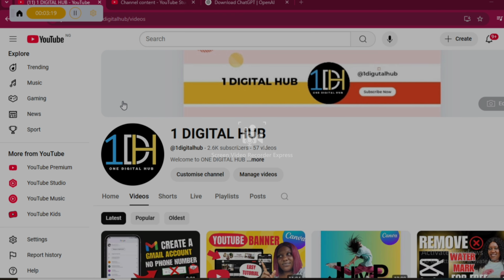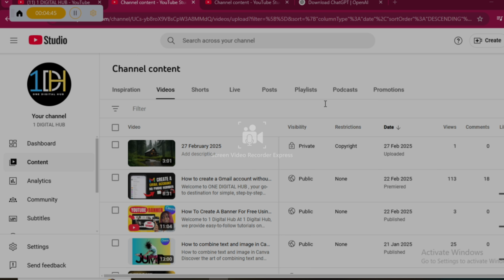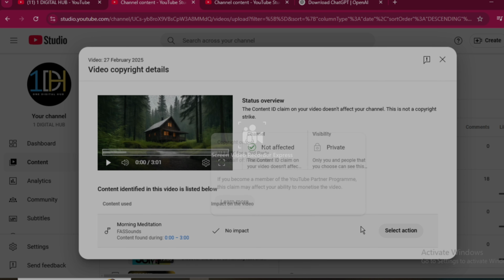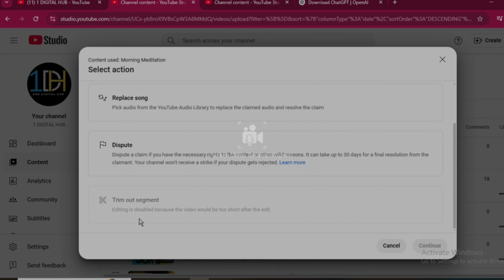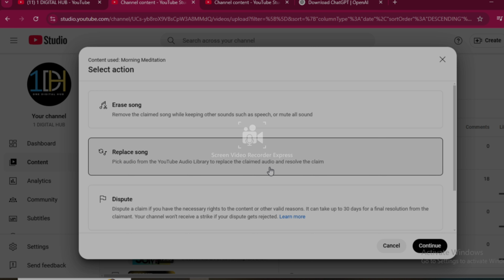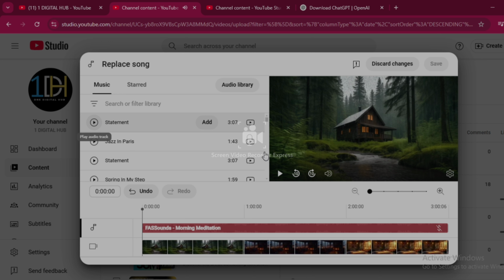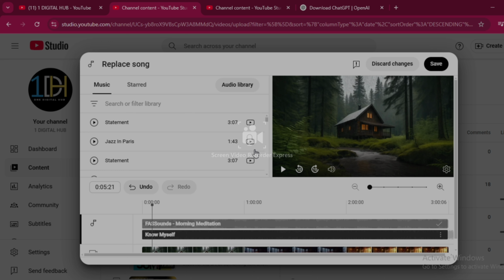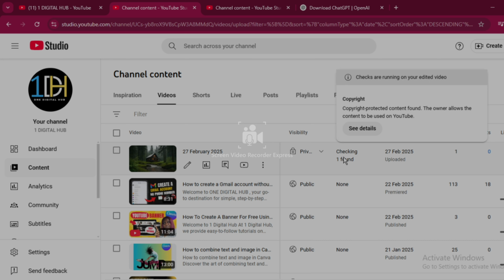Copyright Claim? No Problem Fix Claims & Monetize Your Videos In Minutes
Struggling with a copyright claim on your YouTube video? Don’t worry, In this video, I’ll show you how to remove copyright claims the right way—whether it's through dispute, replacing copyrighted content, or using YouTube's built-in tools. Stay monetized and keep your videos claim-free with these simple steps!

What You’ll Learn in This Video:

✅ What is a copyright claim? – Understand the difference between claims and strikes.
✅ Why did you get a claim? – Learn how Content ID works and how copyrighted content is detected.
✅ How to remove a copyright claim? – Discover different ways to fix claims, from muting copyrighted sections to replacing music or disputing a claim.
✅ How to prevent copyright issues in the future? – Get tips on using copyright-free music, checking video content before uploading, and understanding Fair Use.

Copyright claims can affect your video’s monetization, visibility, and overall performance on YouTube. If a claim is valid, your video’s ad revenue could be going to someone else! Worse, multiple copyright strikes can lead to losing your channel. This video will help you understand your rights as a creator and show you the best ways to remove claims and protect your content.

📌 Useful Links:

Certainly! Here are the useful links to assist you in understanding and managing copyright claims on your YouTube videos:

Access a vast collection of free music and sound effects to use in your videos without worrying about copyright issues.

Fair Use on YouTube:
Understand the concept of fair use and how it applies to your content on YouTube.

What is Copyright?:
A detailed explanation of copyright and how it affects your content on YouTube.

These resources will provide you with comprehensive information on managing copyright claims, understanding fair use, and utilizing free resources to keep your content compliant and your channel thriving.